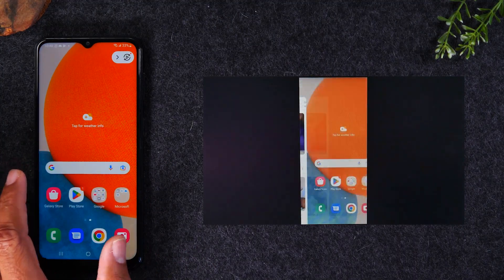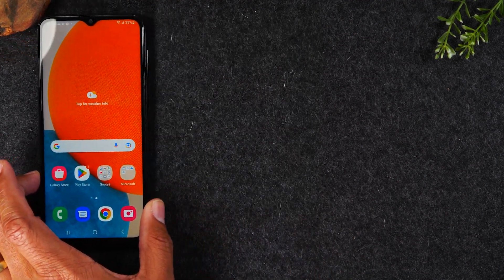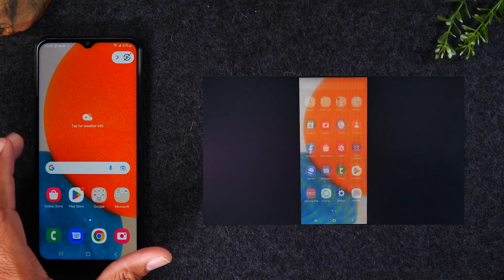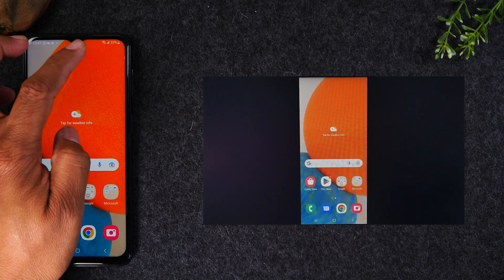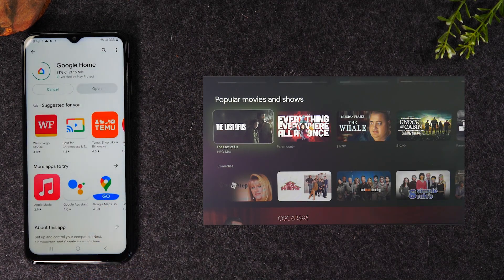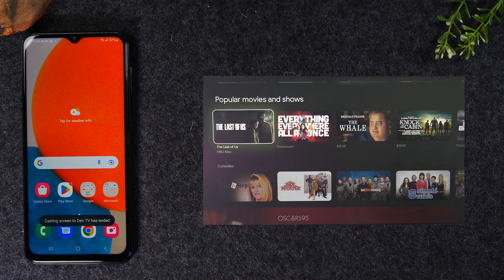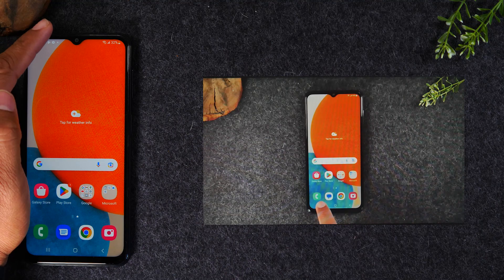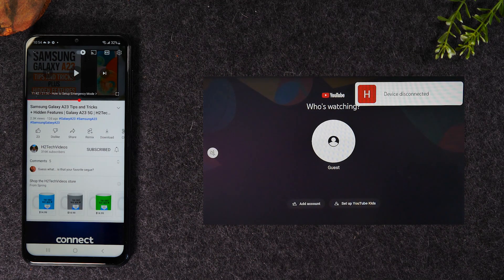Samsung Galaxy A23 How to Mirror Your Screen to TV | H2techvideos | Samsung Galaxy A23 Play on TV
✅Best Fast Wall Charger for this Phone

Learn how to mirror your Samsung Galaxy A23 screen to your tv! Learn how to mirror everything on your screen or to just play netflix, youtube, or hulu on your tv from your phone.

Video Chapters:
00:00 - Intro
00:40 - How to Mirror Your Screen to the TV using a Smart TV & Chromecast
05:33 - How to Play a Video From a Streaming App (YouTube, Netflix, Hulu, Amazon Prime Video)

[Description Tags]
Galaxy a23
Samsung a23
a23 Play on TV
Galaxy a23 Screen Mirroring
samsung galaxy a23 play on tv